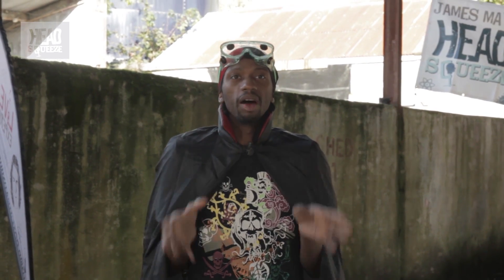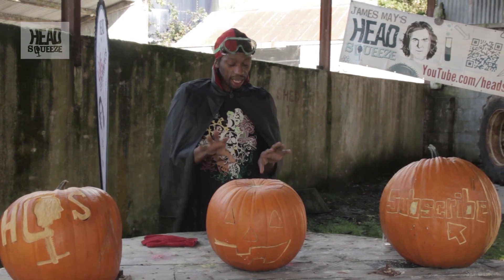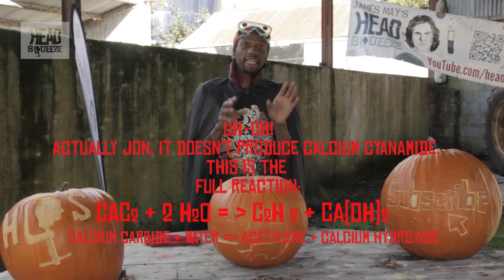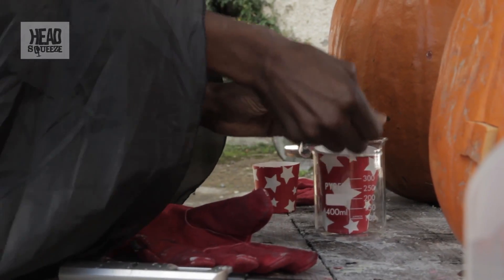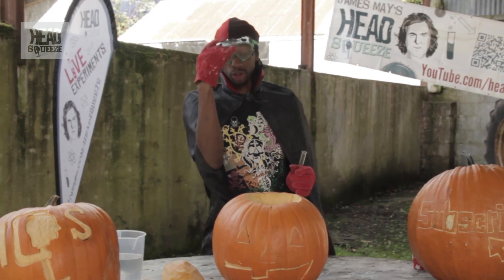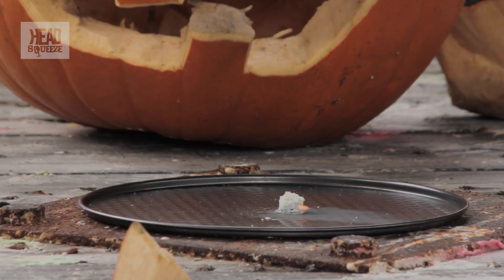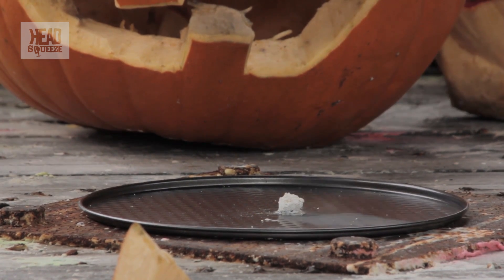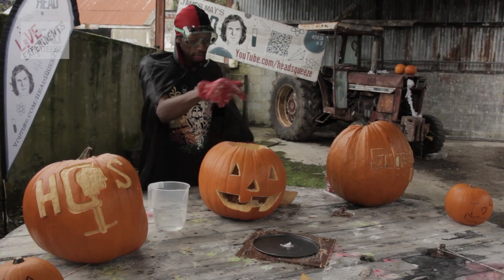Smashing Pumpkins! | Live Experiment with Jon Chase | Head Squeeze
Happy Halloween! Did you go trick or treating? Or was there a local fireworks display? We here at Head Squeeze decided to do things a bit different and blow up a few pumpkins!

Using a demo made famous by the awesome Steve Spangler we used calcium carbide to blow up a few pumpkins.

When you add water to calcium carbide it gives off the gas acetylene. Acetylene is a highly flammable and powerful gas. In the days of yore when James May was young it was used in the mines. And today, well, we used it to blow up some pumpkins!

Still in the Halloween mood? Why not check out our trick or treat super collaboration with SortedFood, Ri, Earth Unplugged and Smarter Every Day